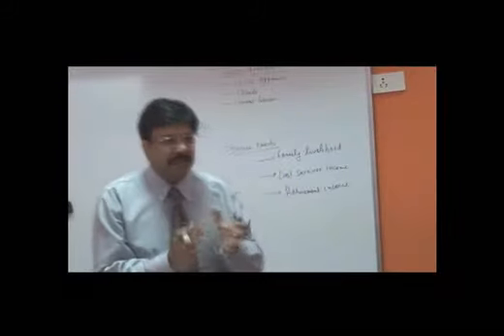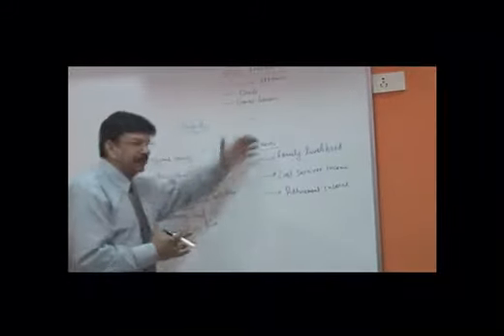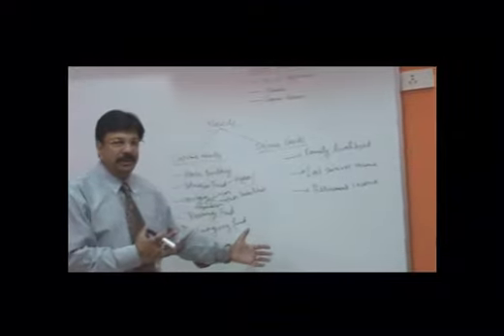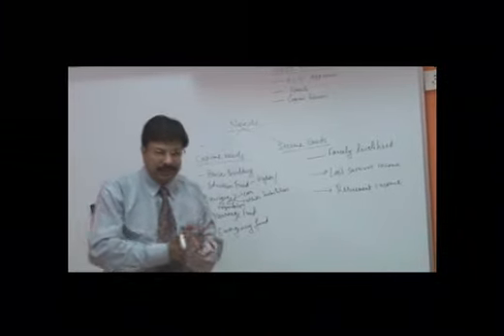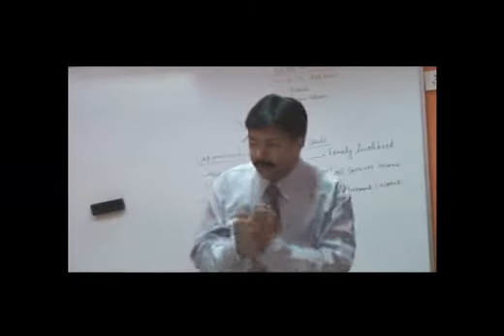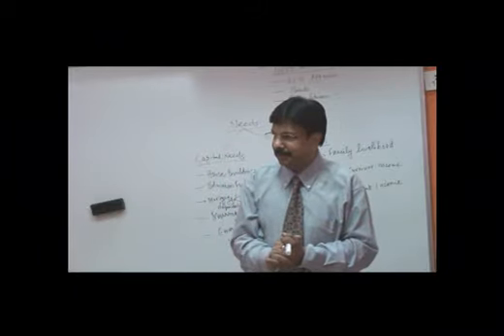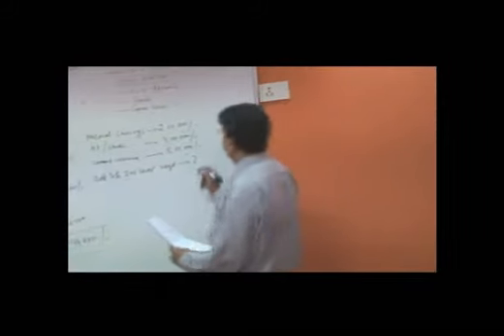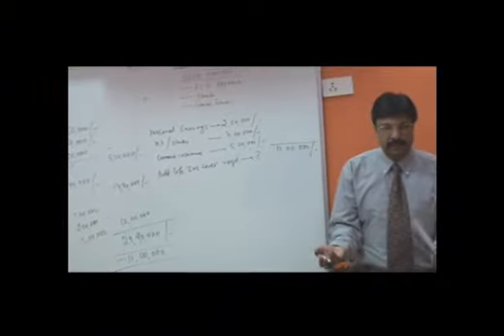Life Insurance Needs Analysis II